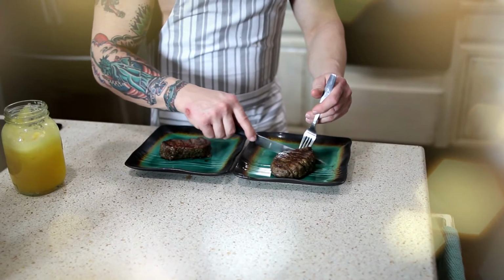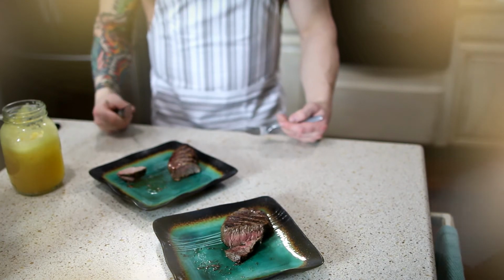Funny goon style cooking 🍳 at Sully's Kitchen | How to cook Filet Mignon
Sully's Kitchen | How to cook filet mignon